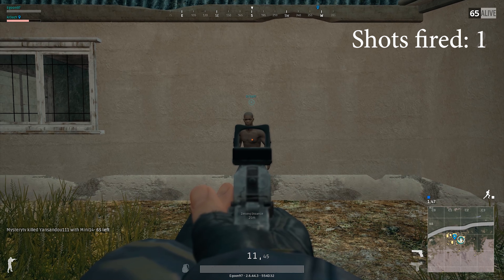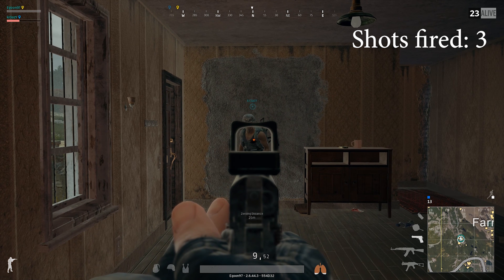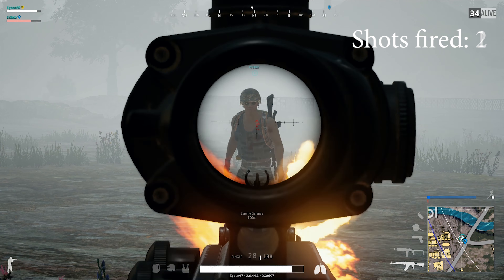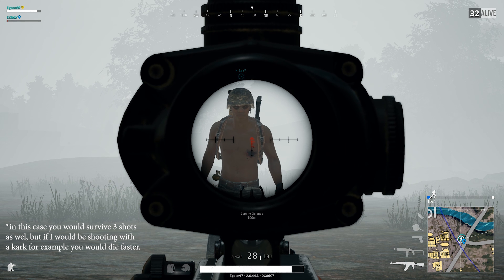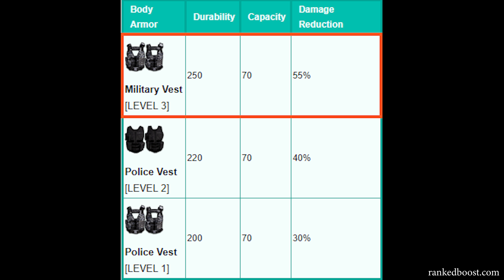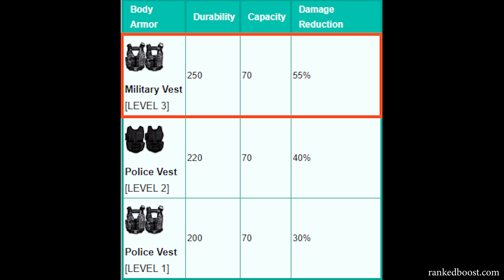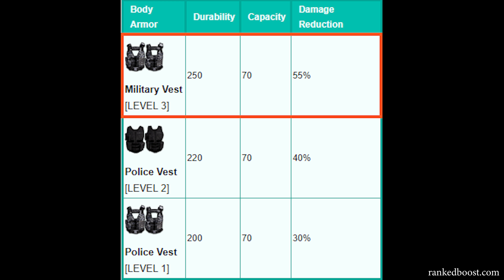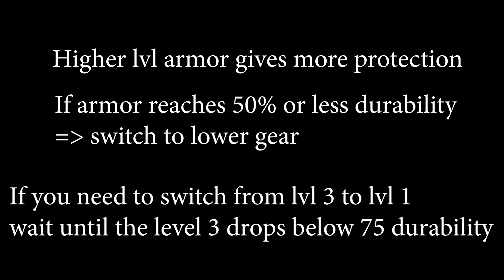PUBG armor level vs armor durability (armor guide)when to swap armor , player unknown battlegrounds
PUBG(player unknown battlegrounds) armor is a point of discussion on the internet. some say you only need to watch durability, others say the higher the level the better. so here is a test to proof witch it is! I hope you enjoy!

this video is rendered in 4k select this option for the most details!